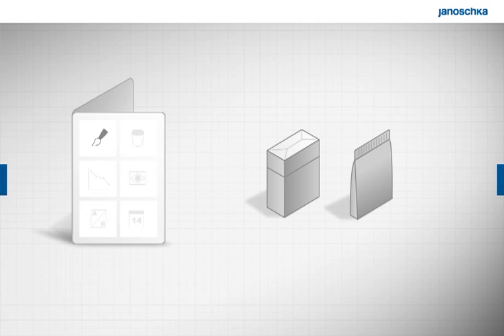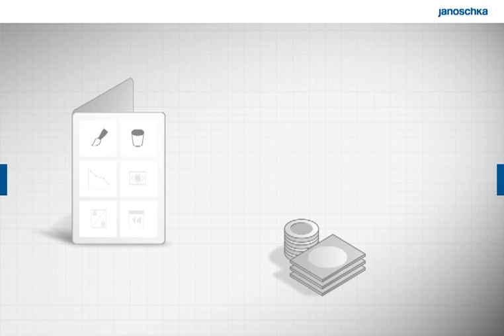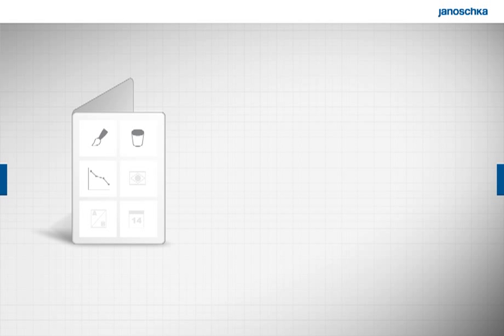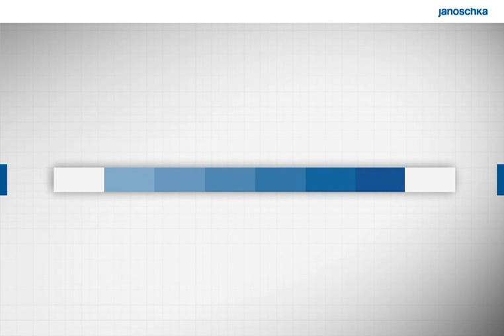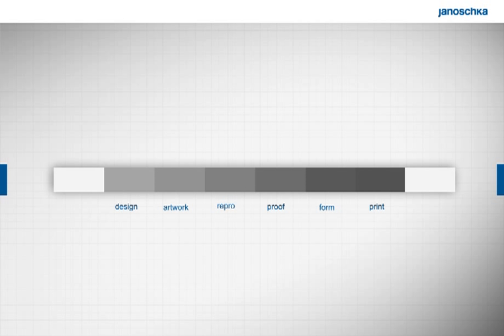Brand-to-Package packaging production workflow by Janoschka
We see prepress as a process comprising six phases, starting with design and finishing with printing. The aim of this process is to technically prepare a creative idea so that it can be implemented digitally to produce consistent print and packaging. With our wide portfolio, we cover the entire prepress process. We understand and think through the individual needs of our customers from beginning to end. In an ideal process, we can use our process competence and our portfolio to maximum effect.